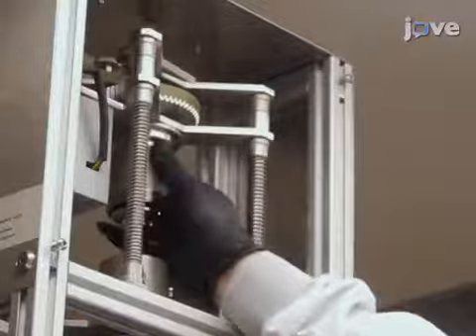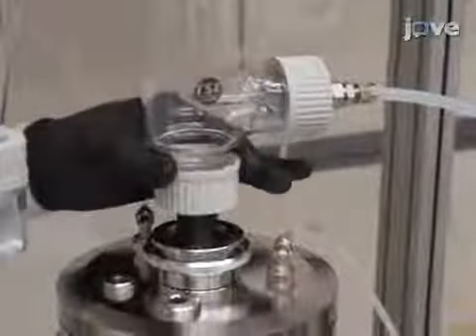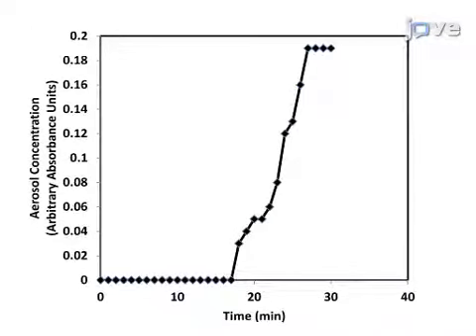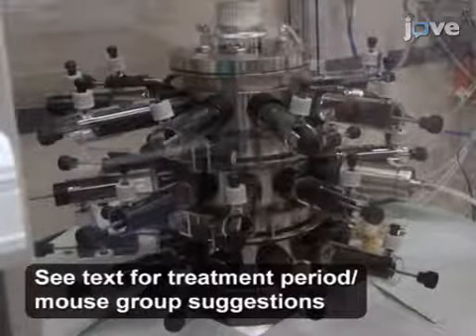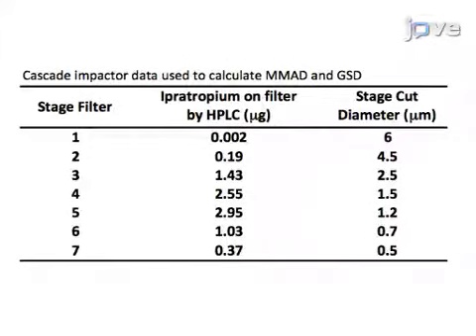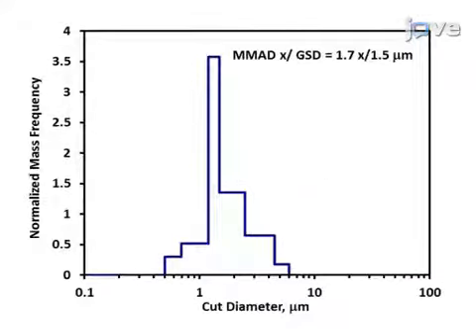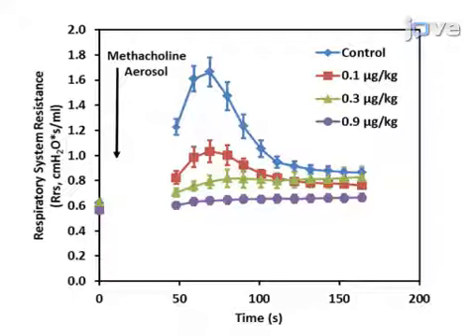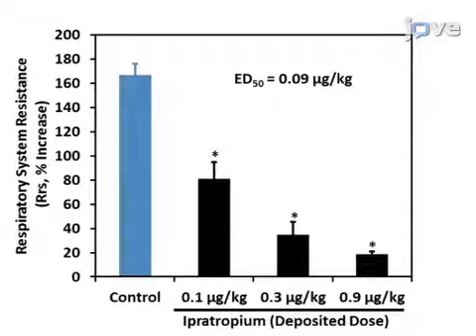Dry Powder and Nebulized Aerosol Inhalation to Mice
Dry Powder and Nebulized Aerosol Inhalation of Pharmaceuticals Delivered to Mice Using a Nose-only Exposure System